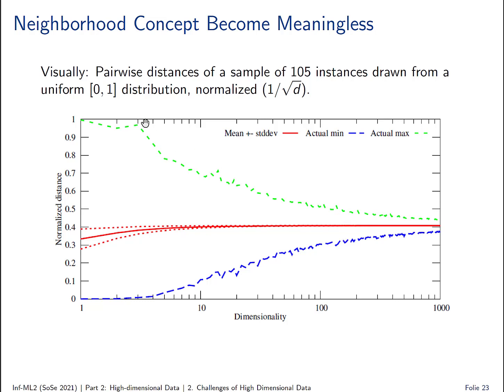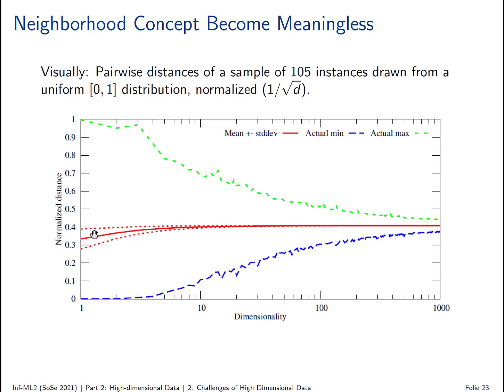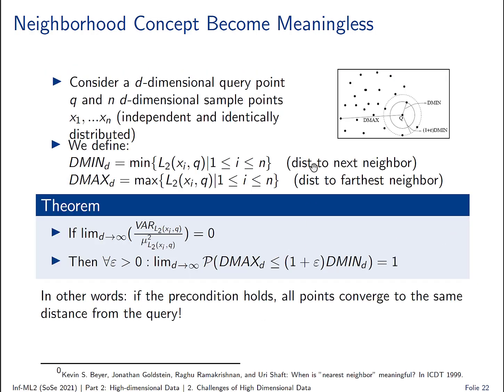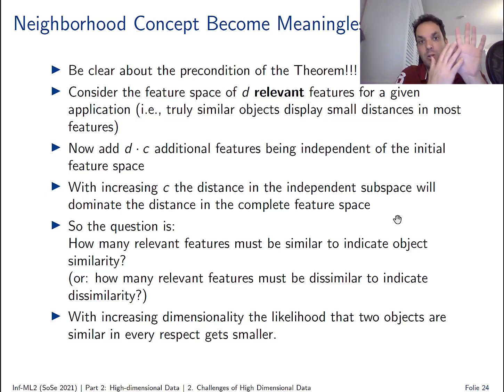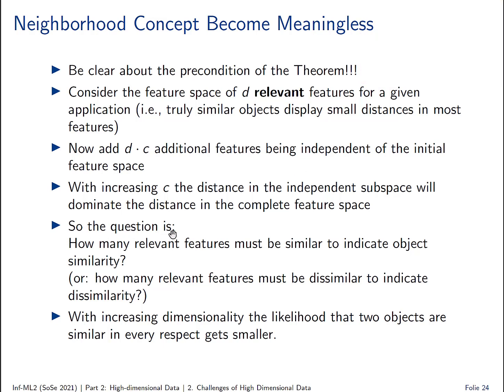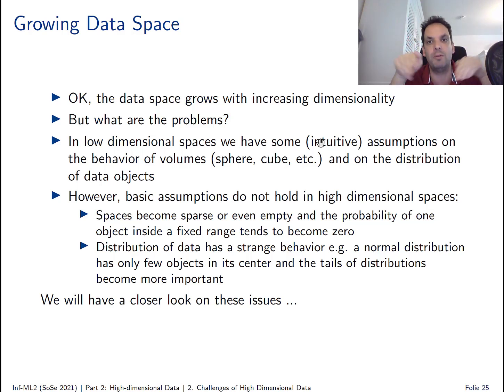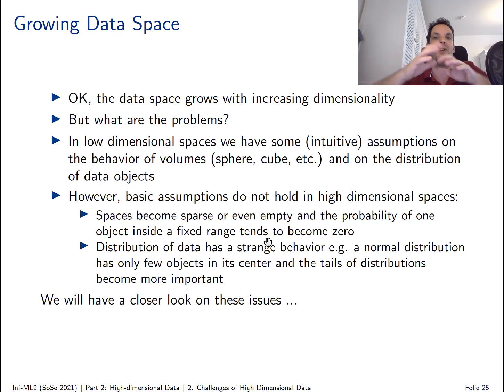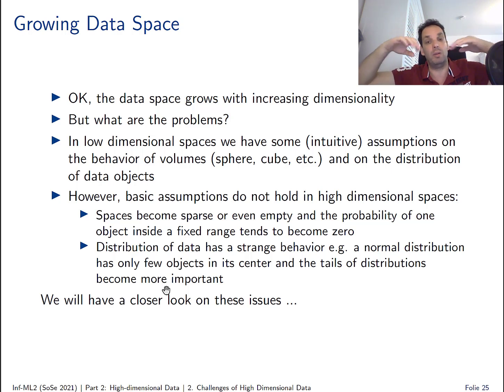02 HDD 01 07